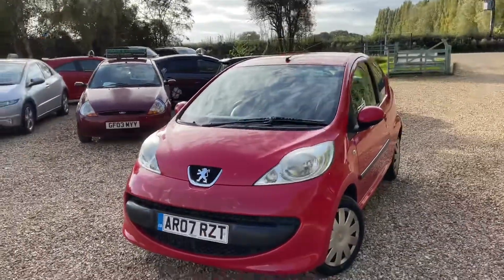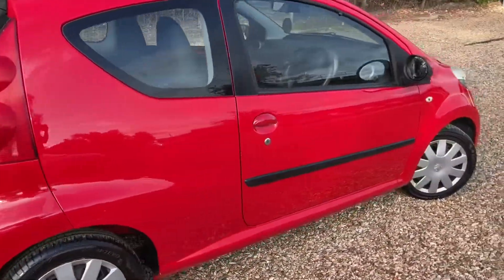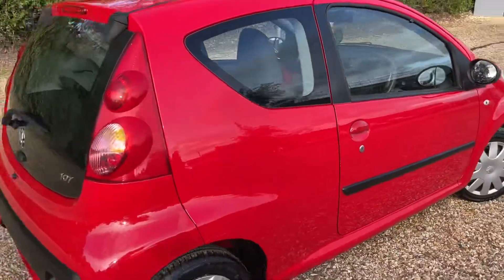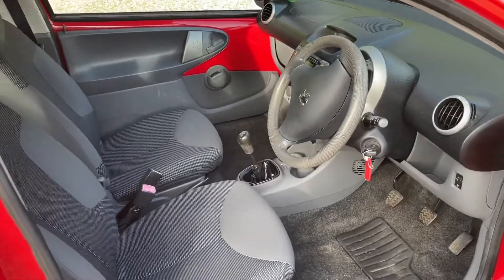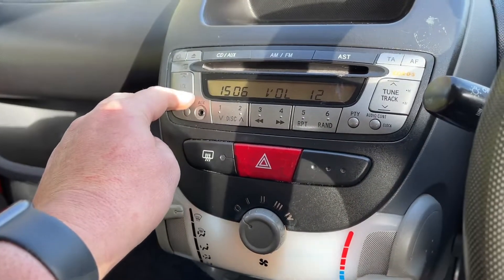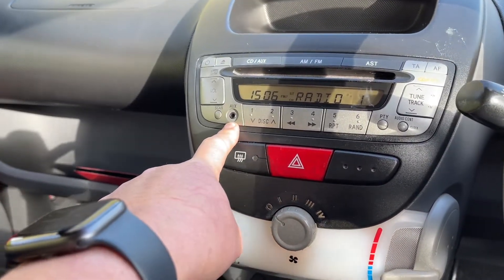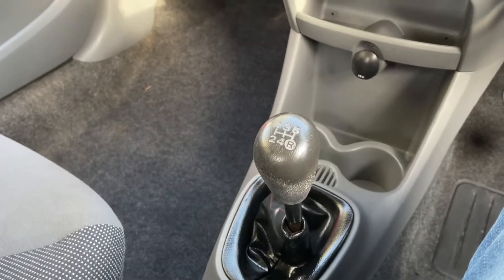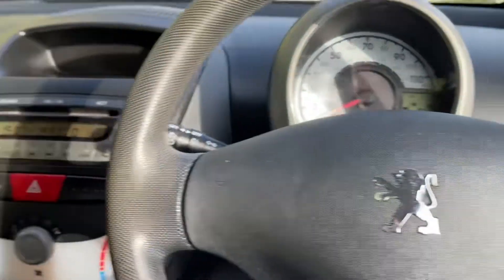Peugeot 107 in Red 1.0 Petrol